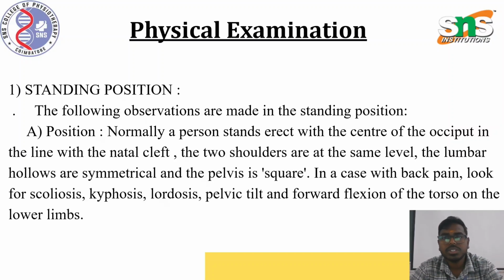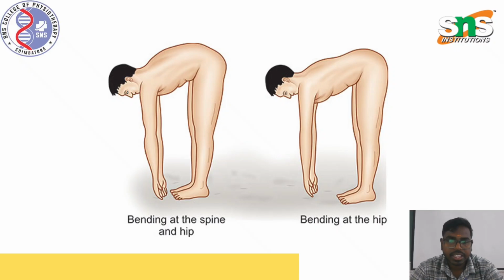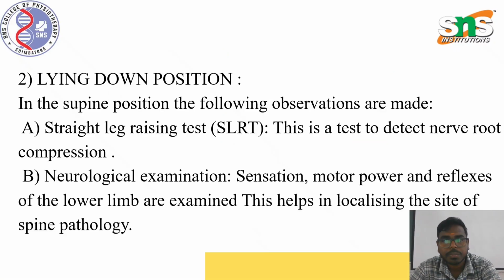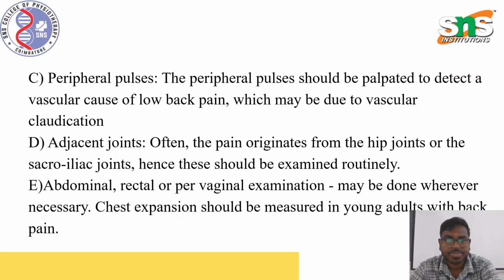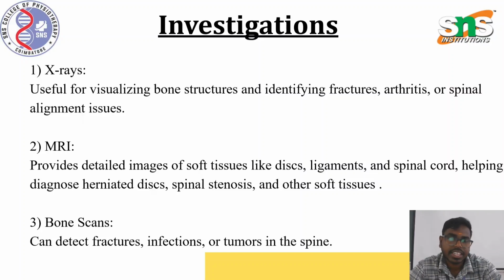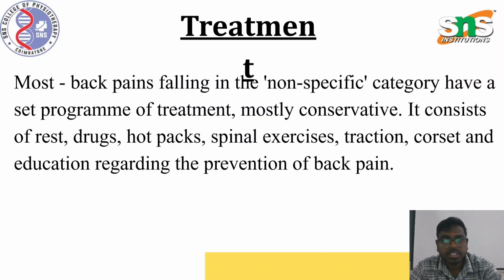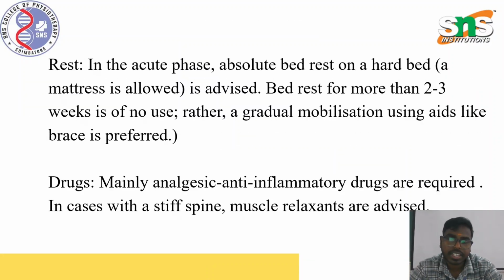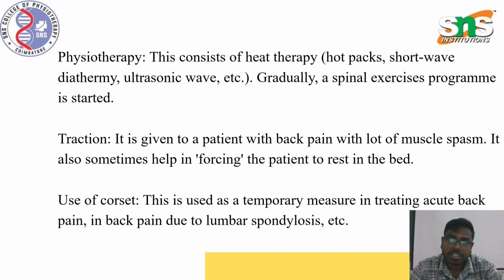LOW BACK PAIN II | ORTHO | SNSINSTITUTIONS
Lower back pain is a common disorder affecting the muscles, nerves, and bones of the back, with a dull ache or sharp pain being the most common symptoms. Causes range from muscle strains and injuries to more serious issues like arthritis, a herniated disc, or problems with the kidneys or spine. While many cases improve with rest and at-home care, professional evaluation is recommended for persistent pain or neurological symptoms like numbness or weakness.